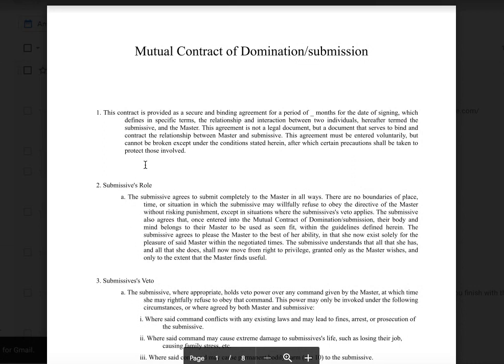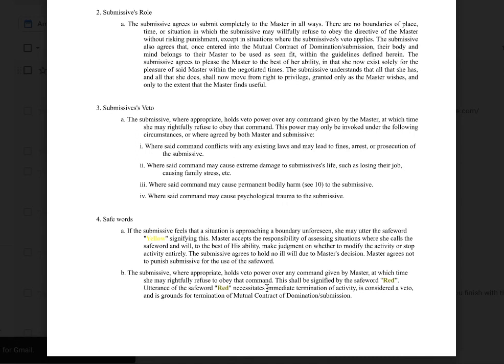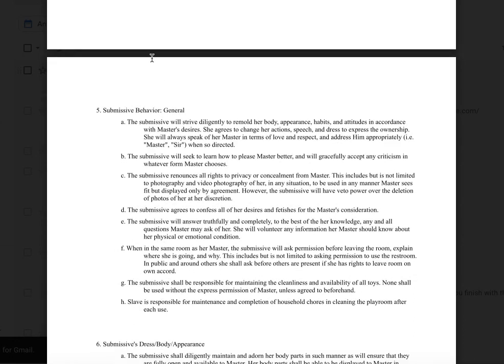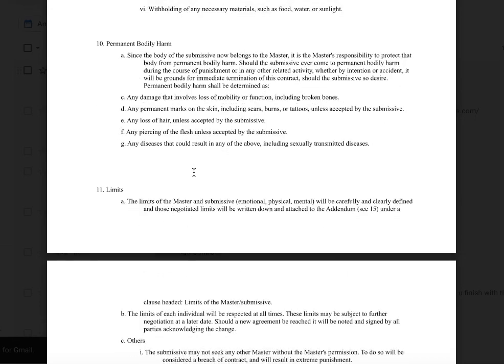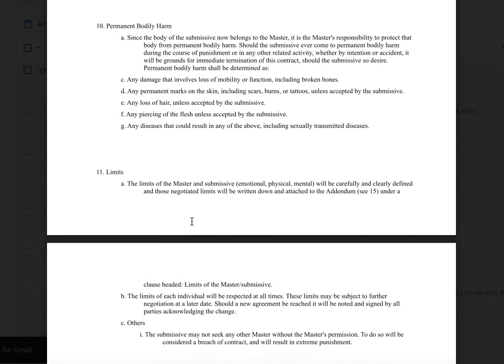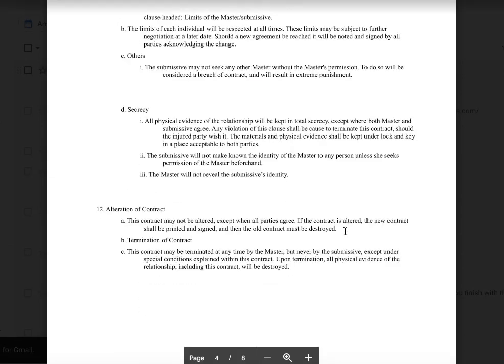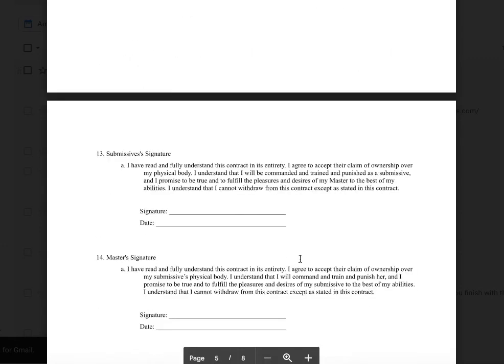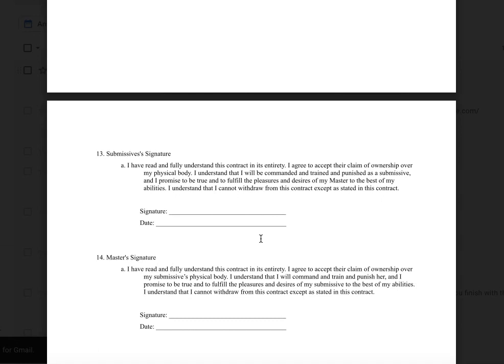BDSM Contract for Submissives, Slaves and Littles.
Top Ten Lessons on becoming a better Dominant.